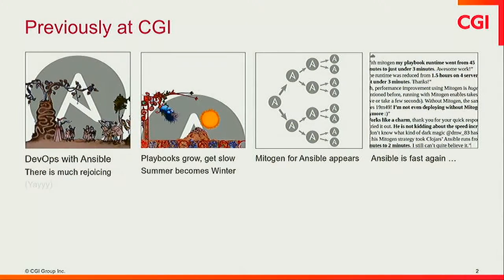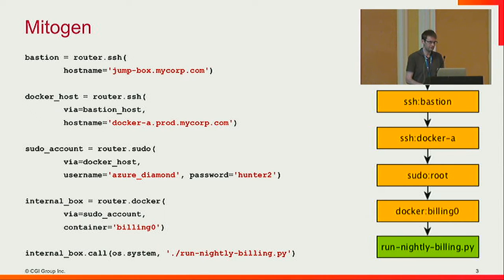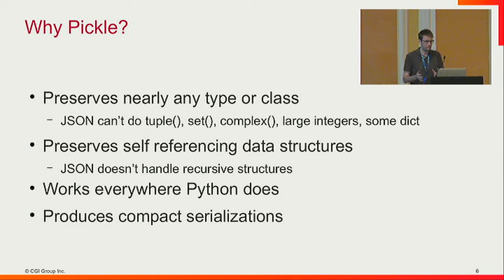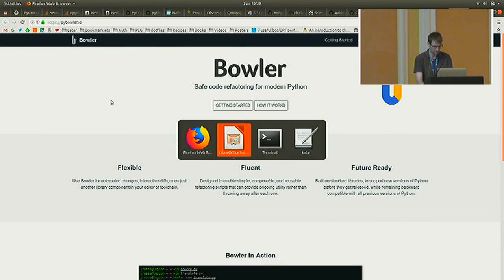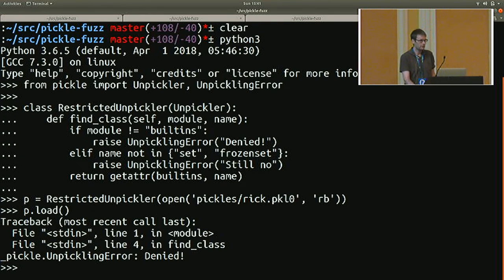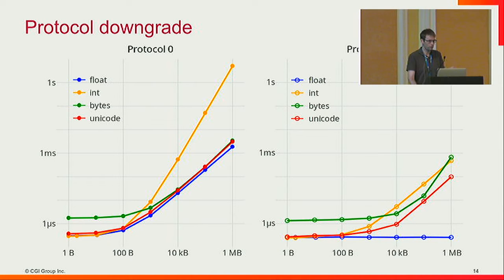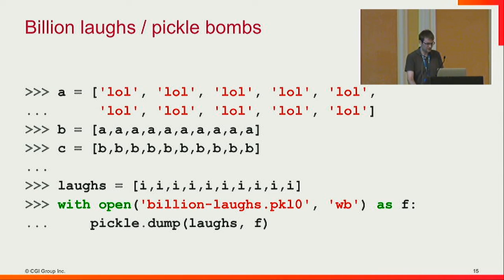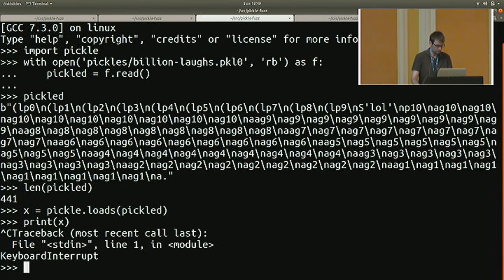Rehabilitating Pickle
Alex Willmer

Sunday 16th, 15:30 (Assembly Room)
Pickle is a compact serialisation protocol for Python objects. It could be a convenient way for Python programs and distributed systems to communicate. Unfortunately pickle is widely considered to be unsafe, and it has lead to several vulnerabilities over the years. As the Python manual warns

- The pickle module is not secure against erroneous or
- maliciously constructed data. Never unpickle data
- received from an untrusted or unauthenticated source.

Does this have to be the case? Can we use Pickle safely?

This talk will be a deep dive into what an attacker can do with a maliciously constructed pickles. I’ll show what defences you can implement against the common attacks, especially those that gain arbitrary code execution. I will present new research into other attacks, and mitigations. Finally I will review a few less known alternatives to pickle.